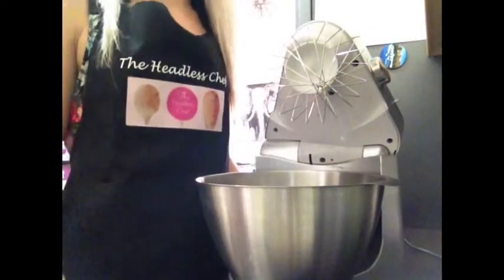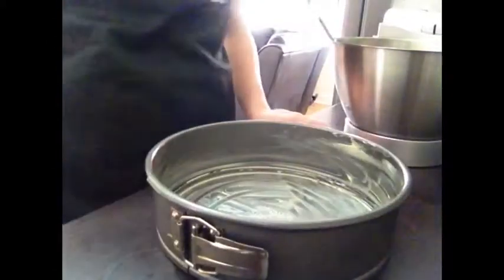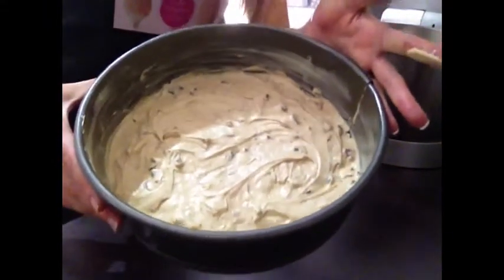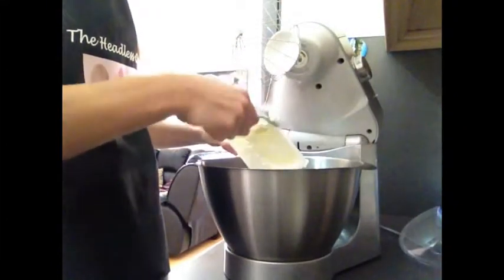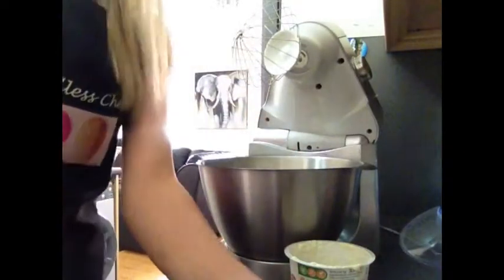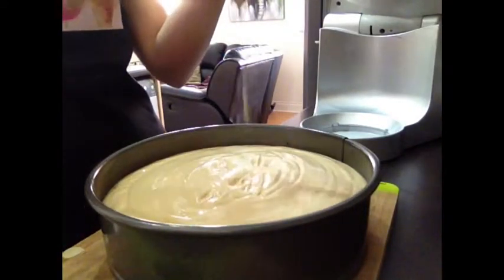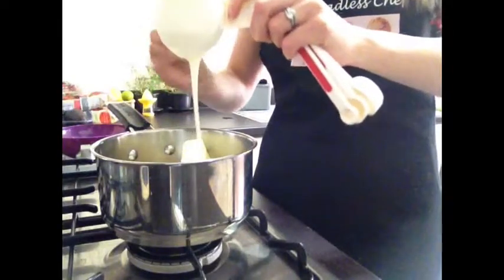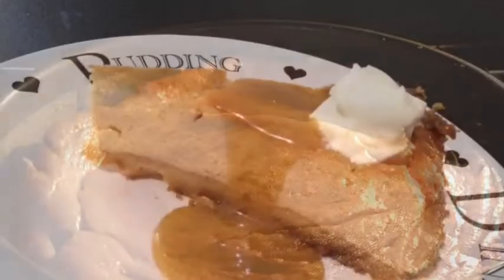Toffee cheesecake as seen on the Great British Bake Off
Watch this video to find out how to make this easy and delicious baked cheesecake.

Let me know what you think and comment on my video